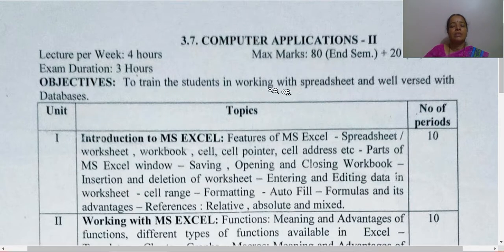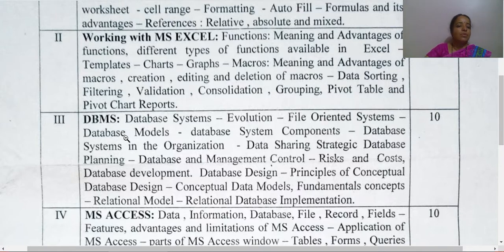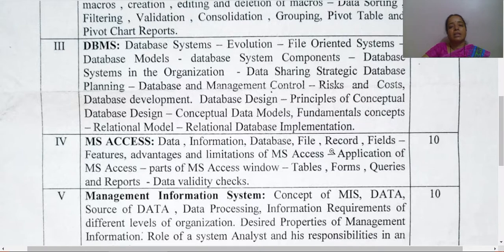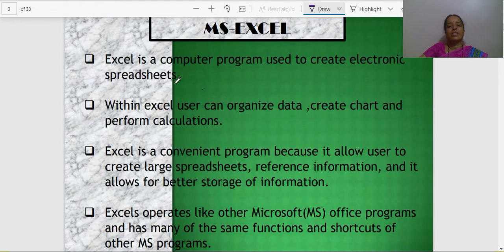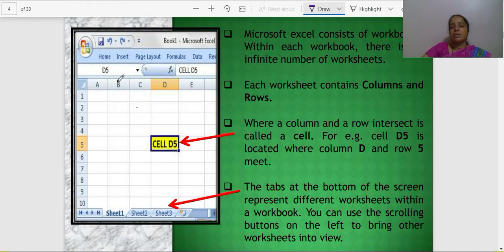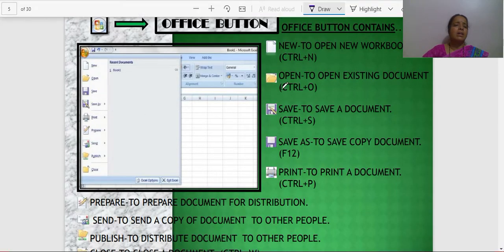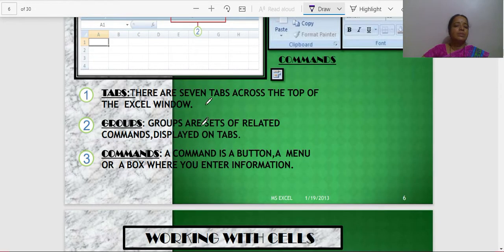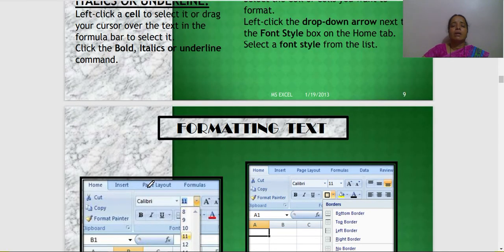Introduction to MS-Excel